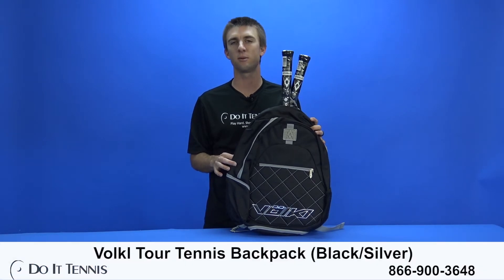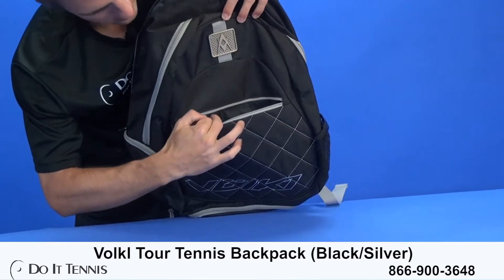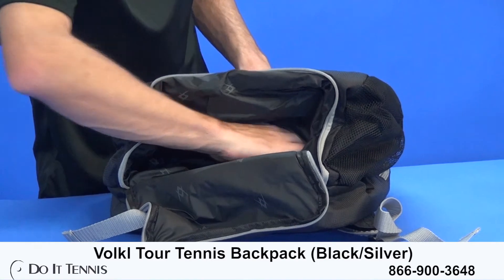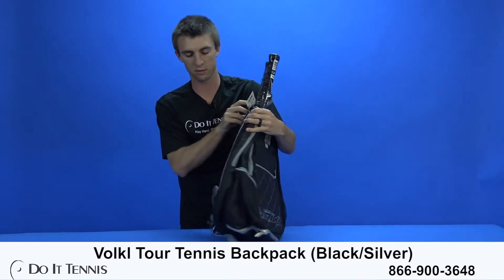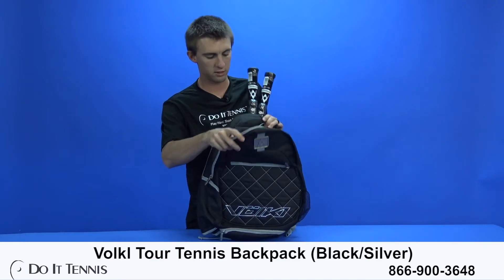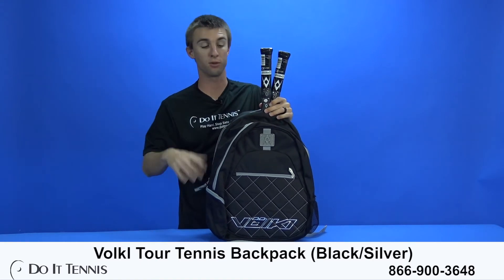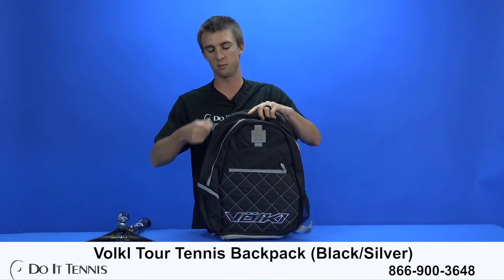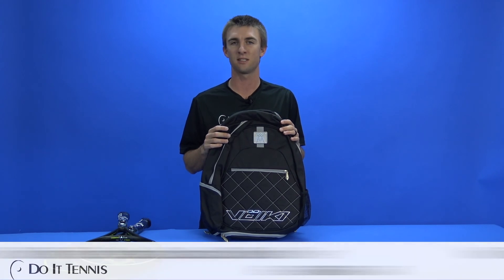Volkl Tour Tennis Backpack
The Volkl Tour Tennis Backpack is perfect for the on-the-go player looking to transport up to 2 racquets and other items with ease.  Features a racquet compartment that can fit 1 or 2 racquets, as well as a large main compartment for other items like balls, towels, clothes, etc.  This backpack also features a separate compartment for shoes as well as a front pocket for valuables and other small items.  The padded backpack straps make this a great travel or hiking bag as well.
Dimensions: H19" x W14" x D10"